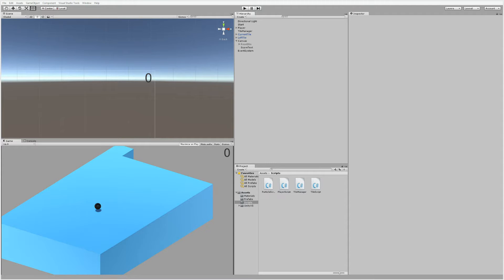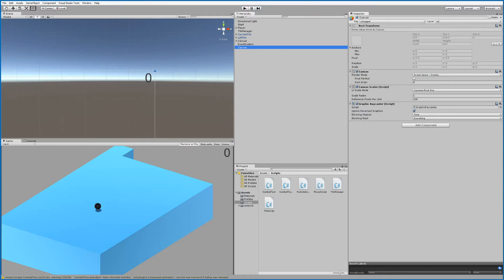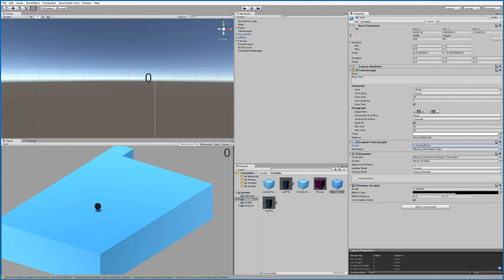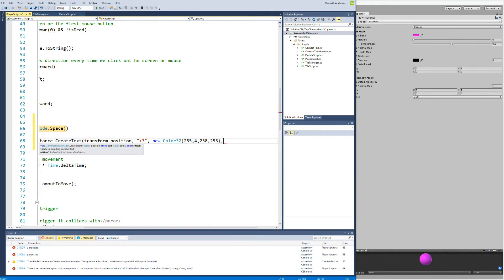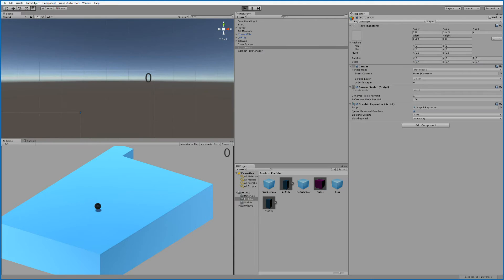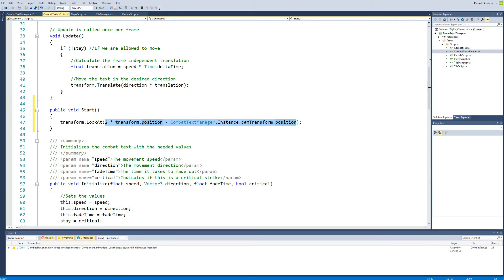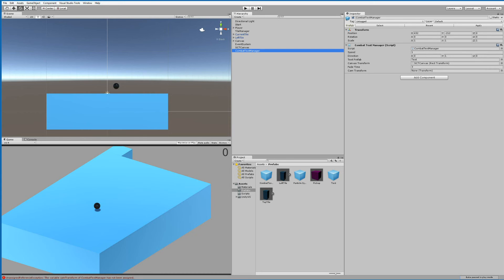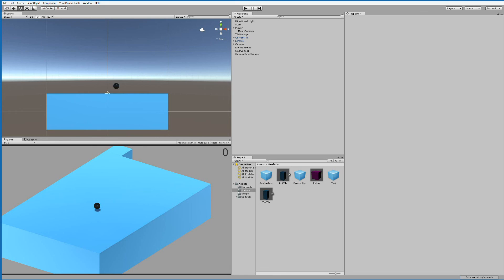7.3 Unity 5 tutorial: Simple Endless Runner - Powerup score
This tutorial will teach you how to create a simple endless runner like the game ZigZag. Through out the tutorial will will be using some techniques that will be useable in other games as well.

In this part of the tutorial, you will learn how to create and endless path.